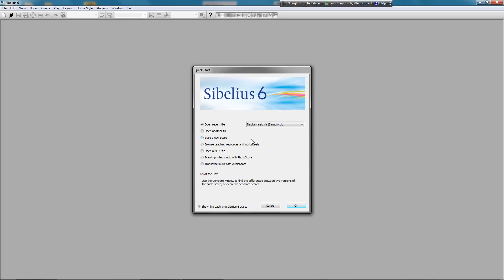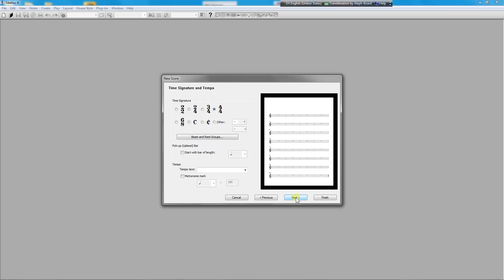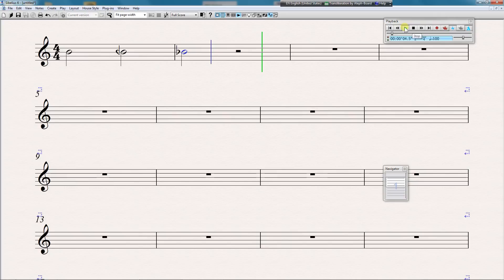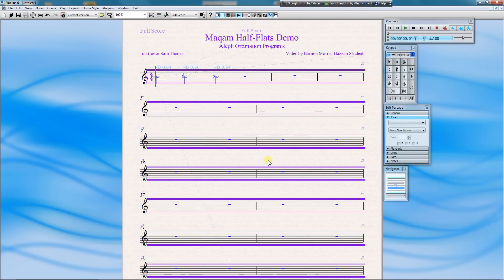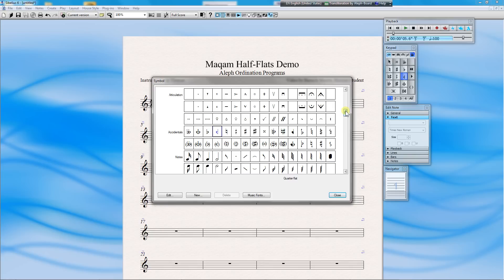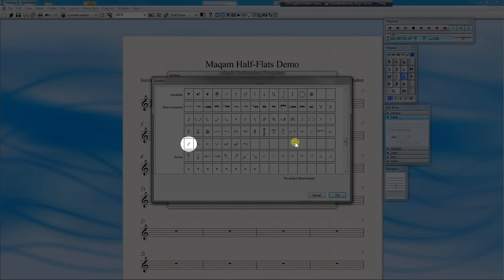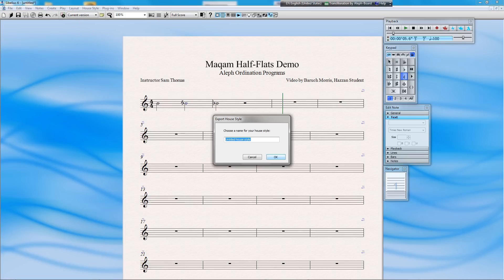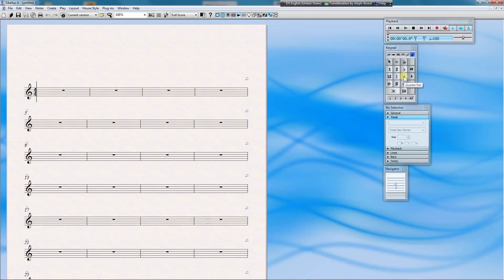Maqam Half-Flats in Sibelius 6 Demo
How to create and play back half-flats for Maqam scales in Sibelius 6.   Click "Show More" to see important addendum.

Addendum: The Quarter-Tone Playback plug-in described in this video has the potential to add incorrect playback information to your score, especially after repeated score edits and use of the plug-in.  If the playback pitches seem odd, especially for notes which are not half-flats, you might want to remove all of the quarter-tone playback data and then try again.  To remove all quarter-tone playback data (MIDI pitch-bend messages), download and install the "Remove MIDI Pitch Bends" plug-in from Sibelius.com.